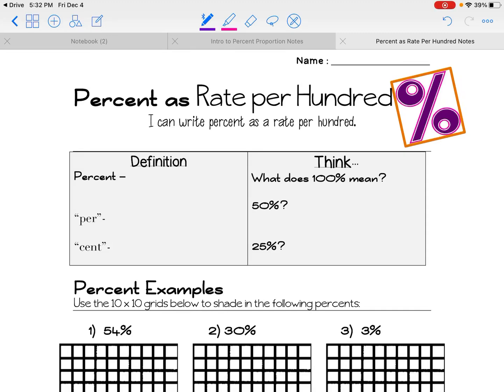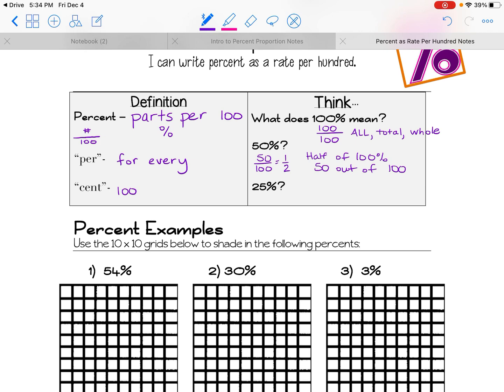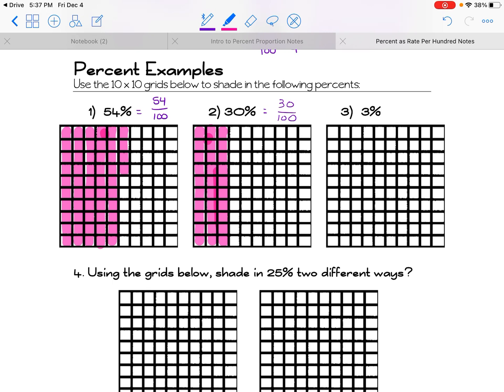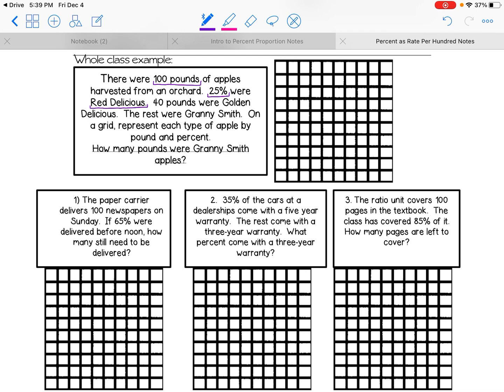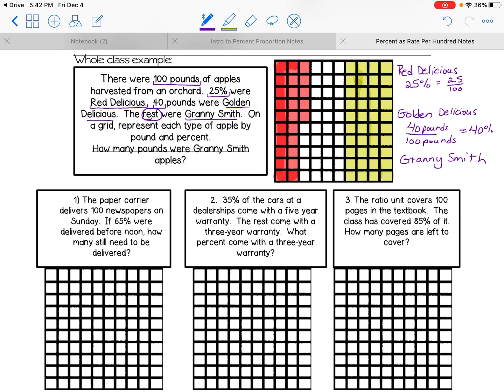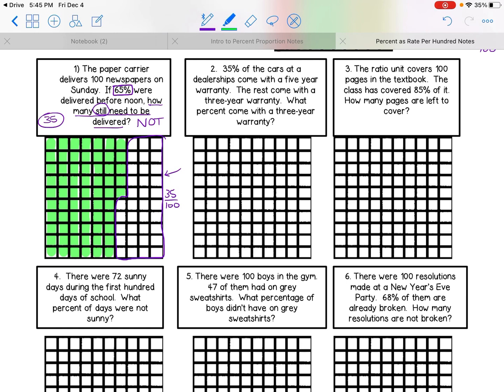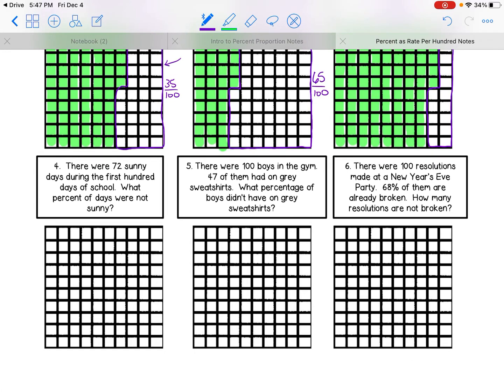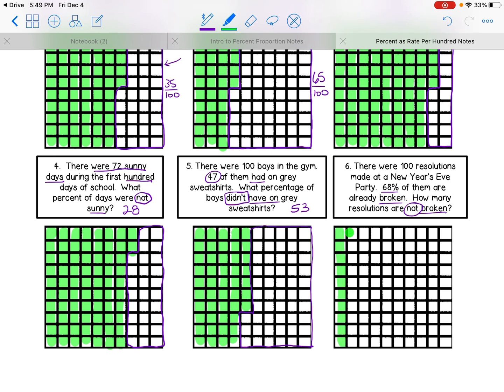Percent as rate per hundred